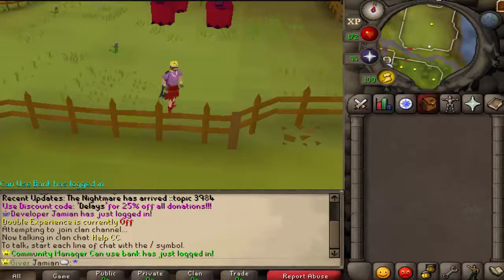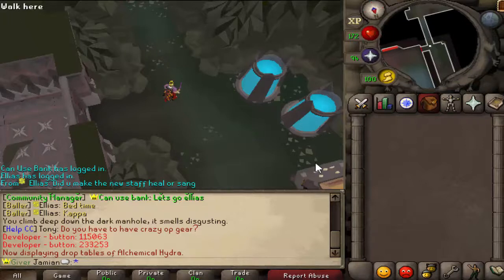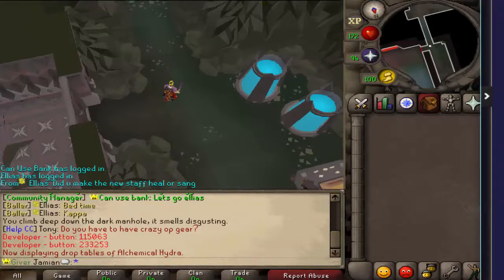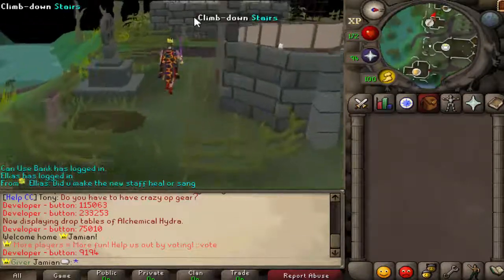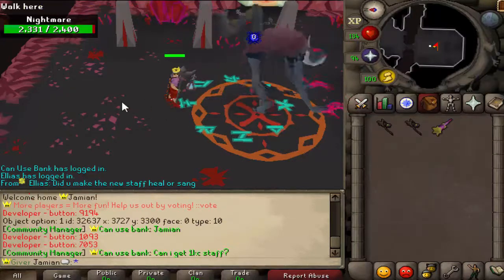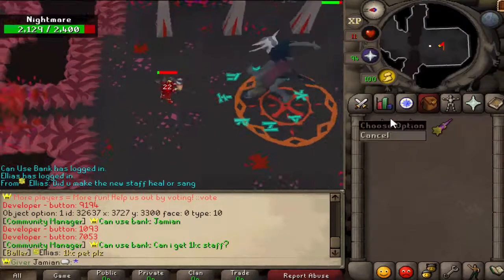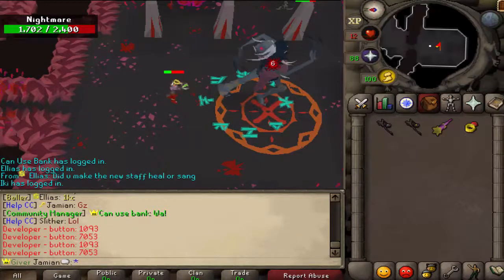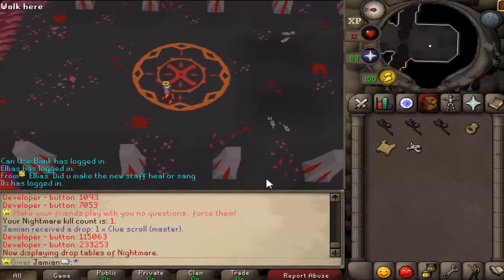[Revival] Updates 8/26/20 "Nightmare has been released"